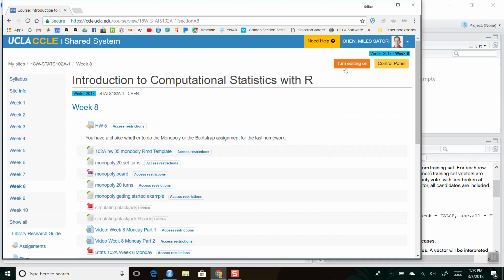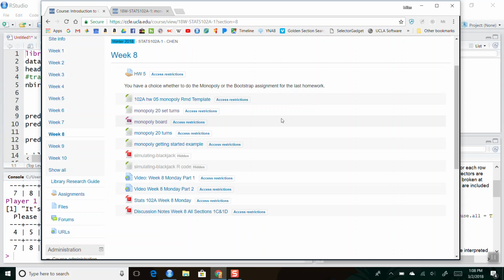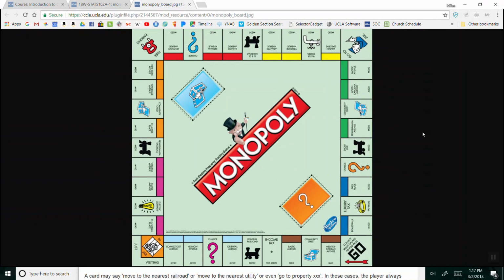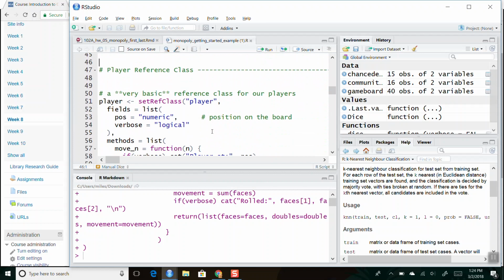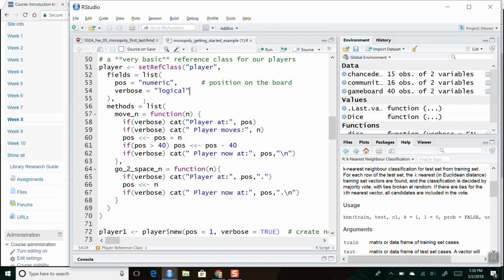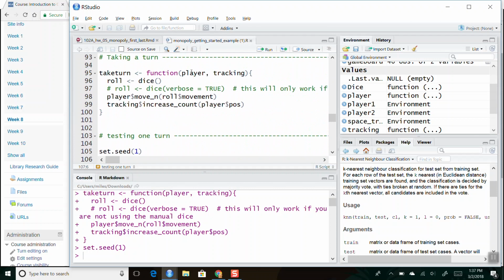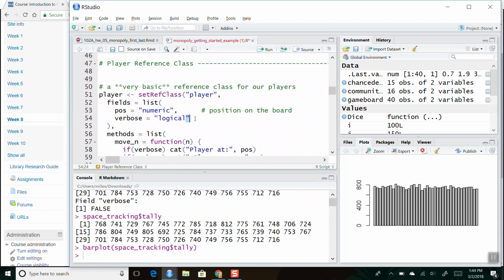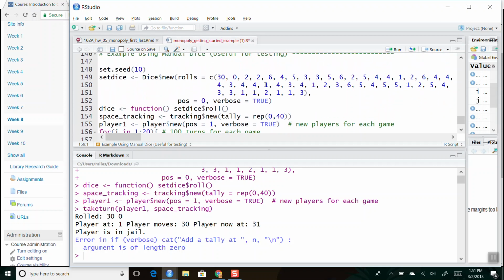3 2 2018 Stats 102A